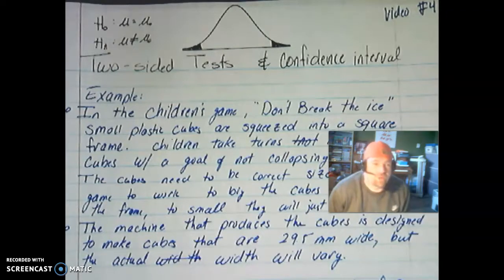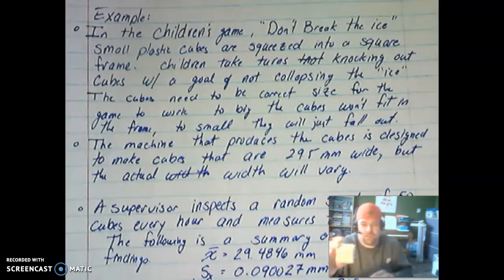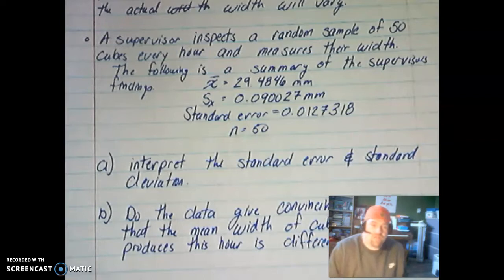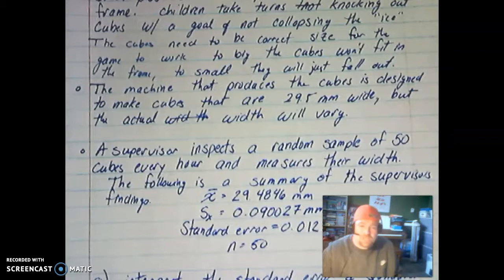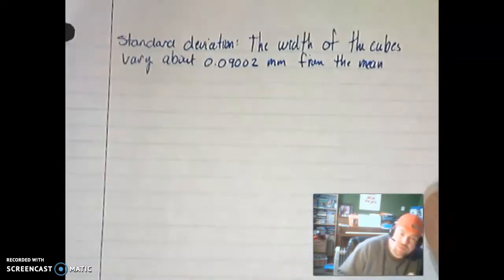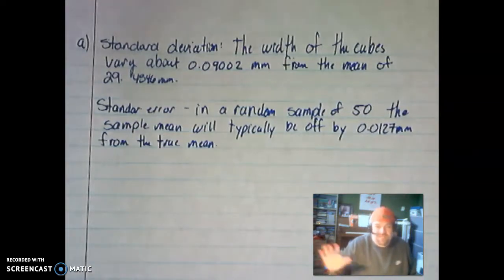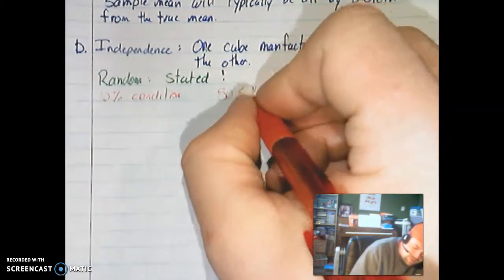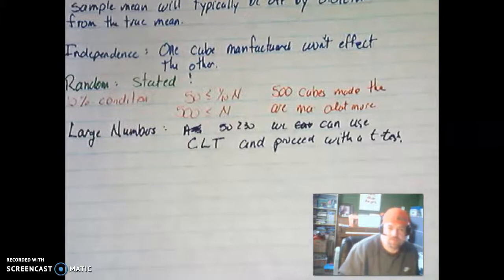9.3 Two-sideds Test and Confidence interval Video #4